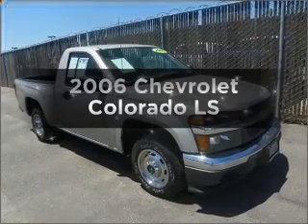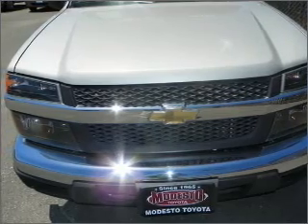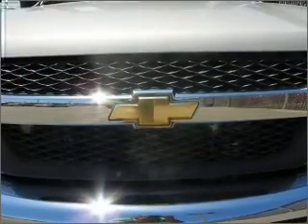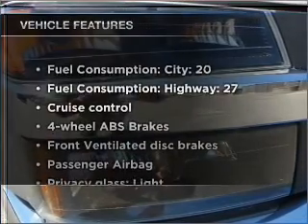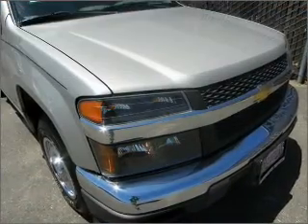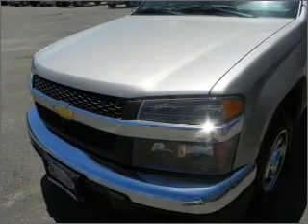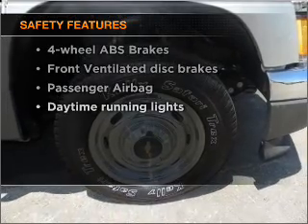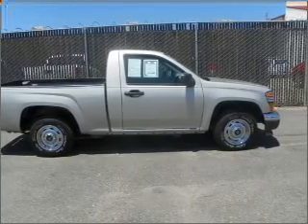2006 Chevrolet Colorado - Modesto CA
Year: 2006
Make: Chevrolet
Model: Colorado
Trim: LS
Engine: 2.8 liter inline 4 cylinder 16 valve
Transmission: 5-Speed Manual
Color: Gray
Mileage: 40745
Address:
4513 McHenry Ave